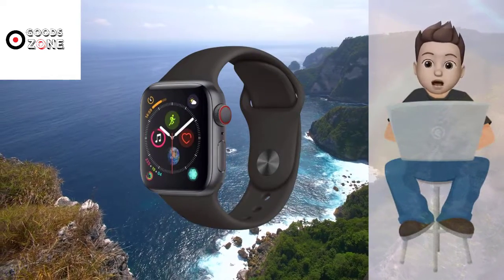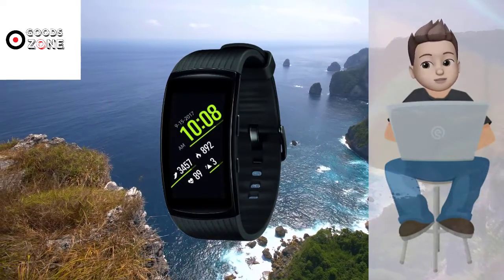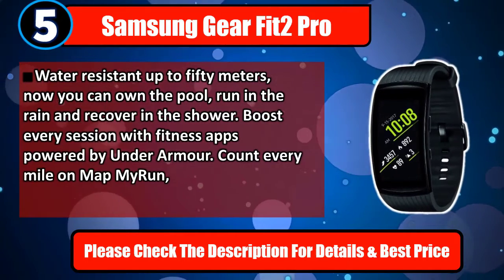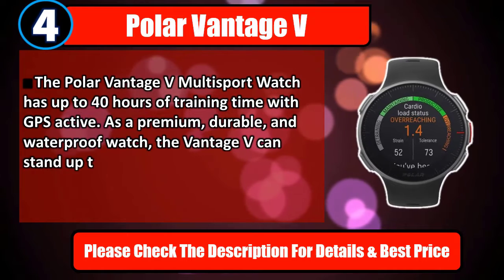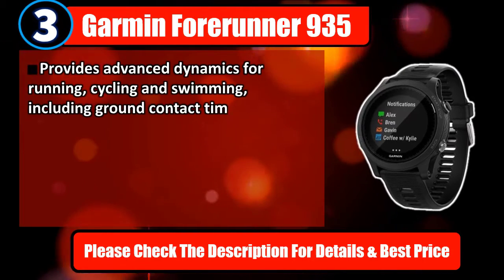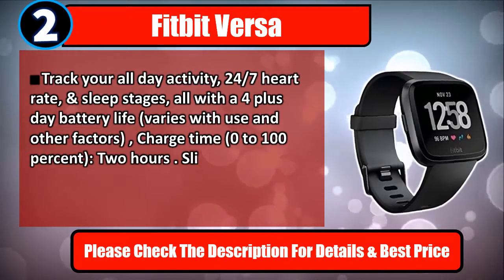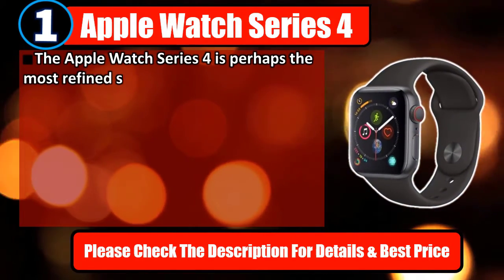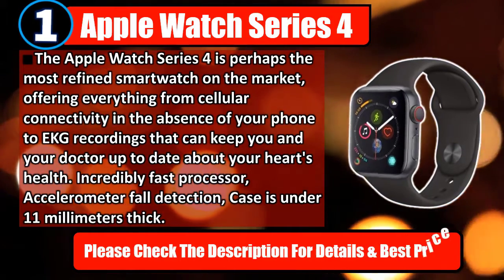✅Best Fitness Trackers For Swimming - Top 5 Fitness Trackers For Swimming (Buying Guide)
Best Fitness Trackers For Swimming 2020. Let's Checkout More On Top 5 Fitness Trackers For Swimming:

👉5. Samsung Gear Fit2 Pro

👉4. Polar Vantage V

👉3. Garmin Forerunner 935

👉2. Fitbit Versa

👉1. Apple Watch Series 4

In this video, we make new research on the top best Fitness Trackers For Swimming.This list includes budget & affordable Fitness Trackers For Swimming from various brands. I made this list based on my personal opinion and i tried to list them based on their price, quality, durability and more.

We conduct extensive research on all the Fitness Trackers For Swimming Design of the market and cherry pick the best of the bests for you. The research takes the durability, reliability and also the customer feedback into account. The history and the reputation of the manufacturer is checked and we used the products ourselves.

After all the research, comparison and testing of different products we were finally able to pick the Best Fitness Trackers For Swimming for you. A lot of time and effort were invested behind it so that you can have the best possible experience using them and stay tension free.